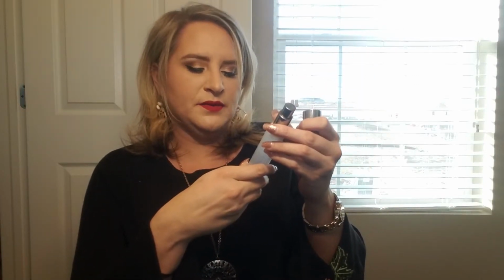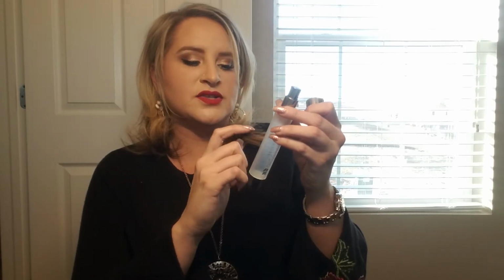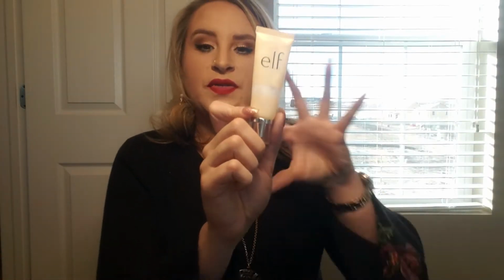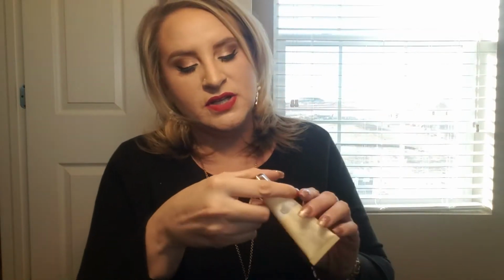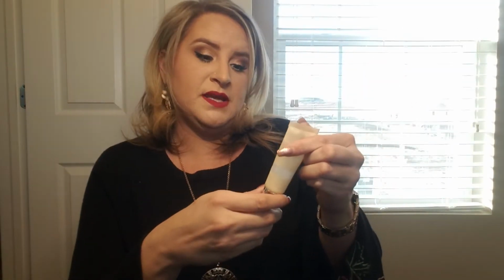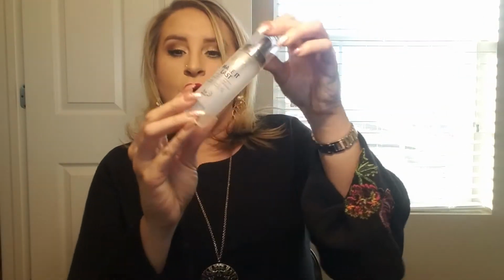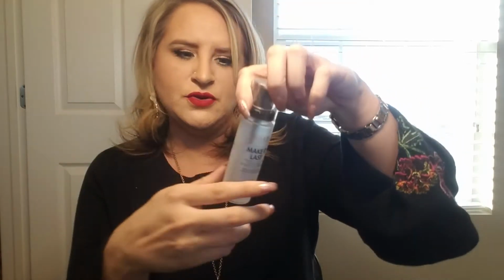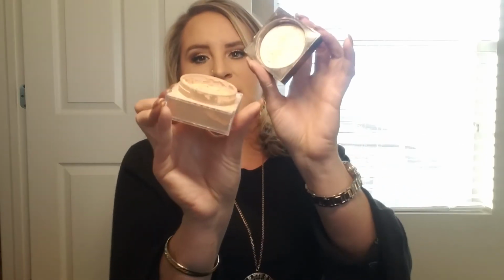Products from my MAKEUP GRAVEYARD PART 1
These are my thoughts on face/complexion products I have personally used. Are they worth the money? Did they perform as they promised? Find out in this video.